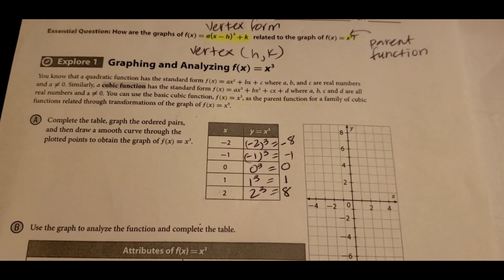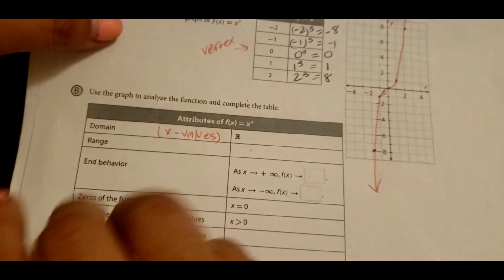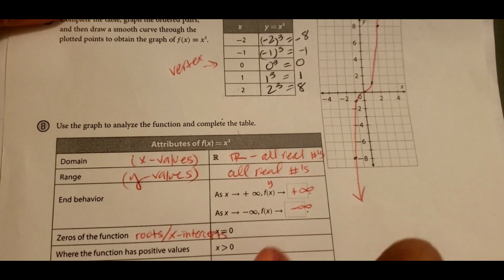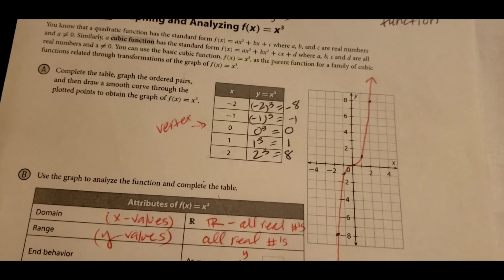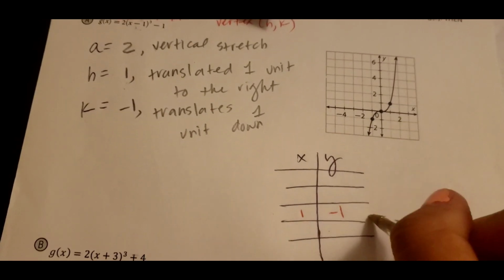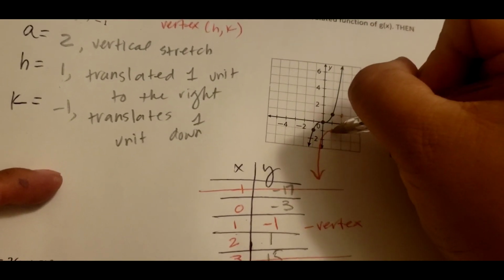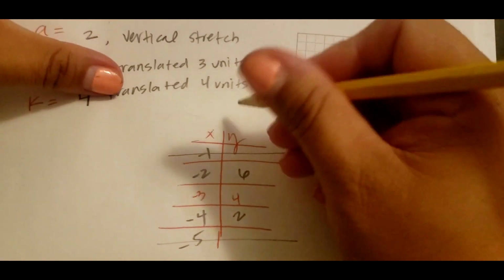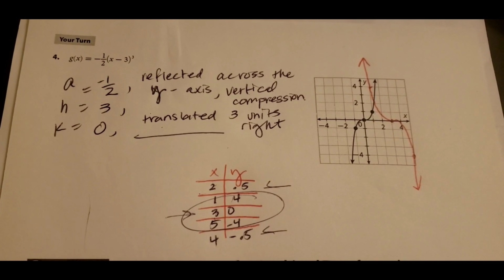Sec. 5.3 day 1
IM 3